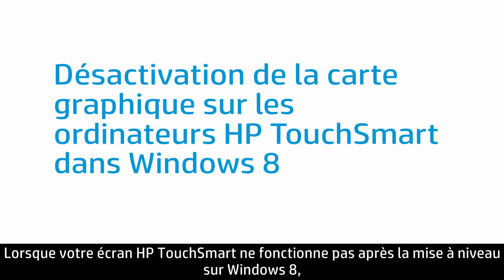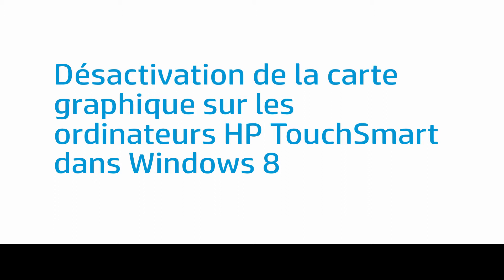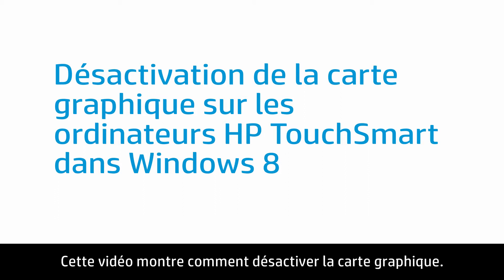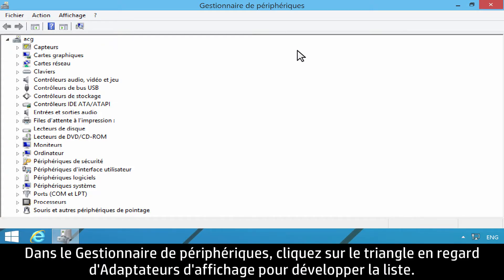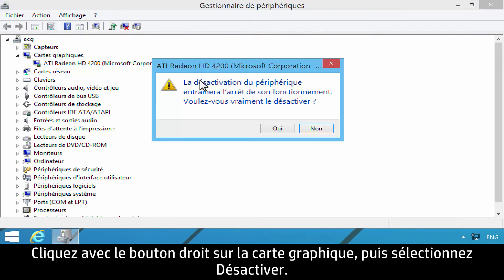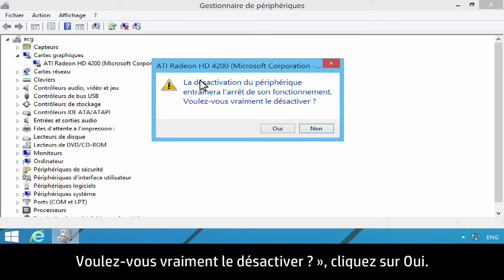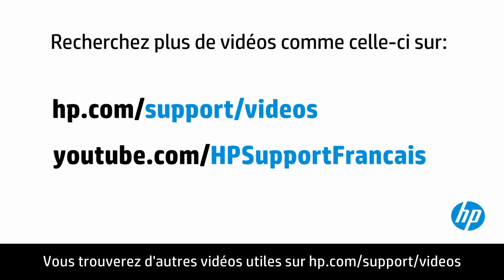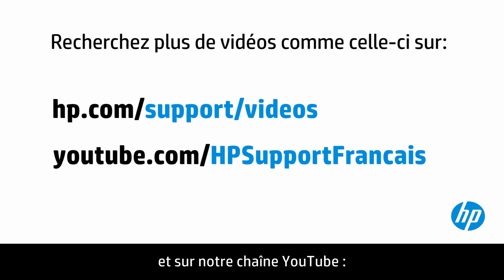Désactivation de la carte graphique sur les ordinateurs HP TouchSmart sous Windows 8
Cette vidéo décrit la marche à suivre pour configurer la liste des destinations de numérisation d'une imprimante sous Windows 8.

Vous trouverez d'autres vidéos utiles sur : hp.com/supportvideos et More support options for your computing device are available at hp.com/support.